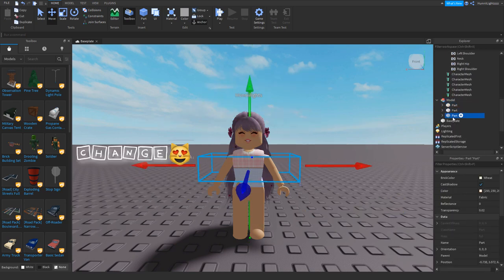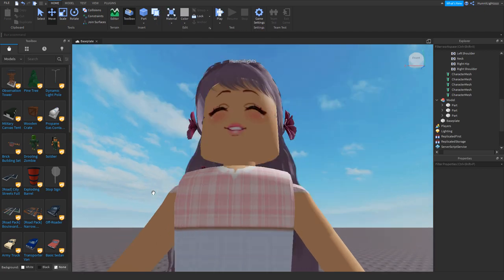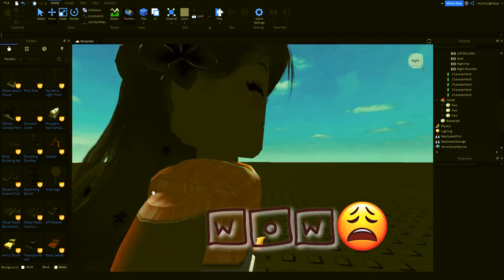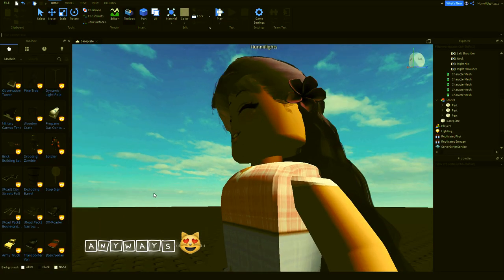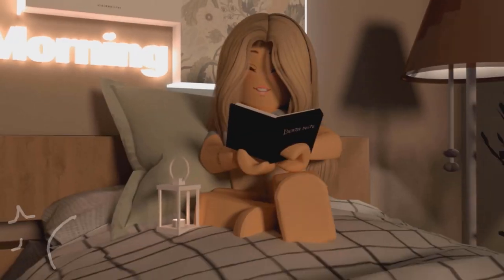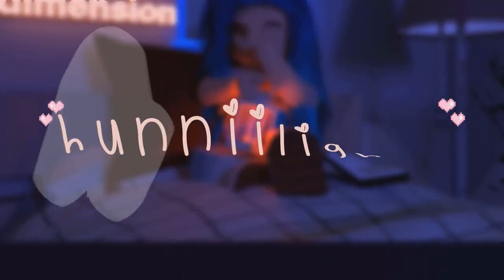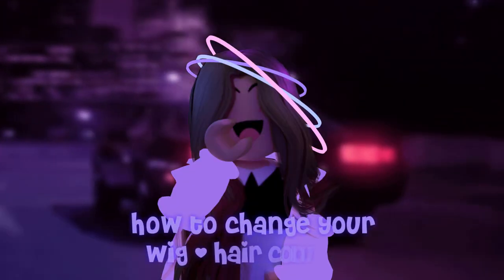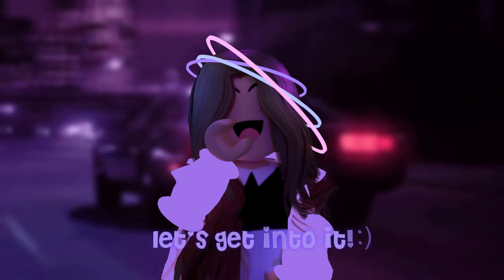How To Change Wig/Hair Colour in GFXs ll Hunnii ♡.༄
≽ ѕocιalѕ ≽

࿐   noтeѕ ࿐

music name:: Ryan Little - Search For You

ѕoмe qυeѕтιonѕ↴

⤜ record w/ Camtasia
⤜ edit w/ Camtasia & davinci reslove
༄⁺▹ do you take gfx/animation reqs?
⤜ wish i could but i just dont have enough time. :)

༄   ʏᴏᴜ ᴍᴀʏ ɴᴇᴇᴅ ༄